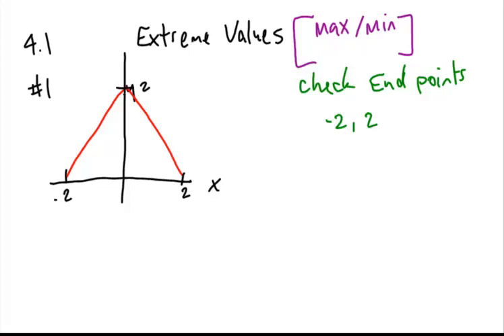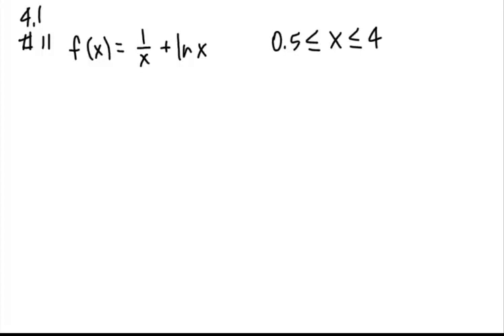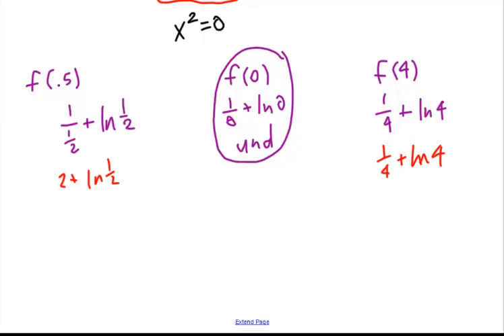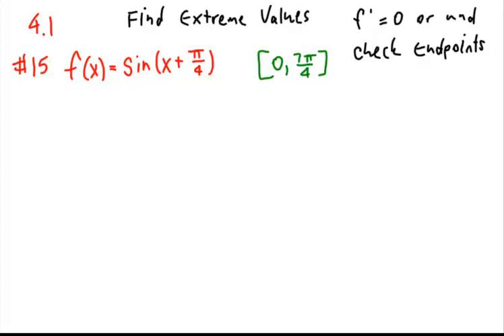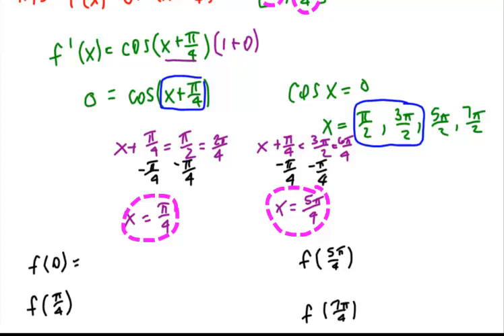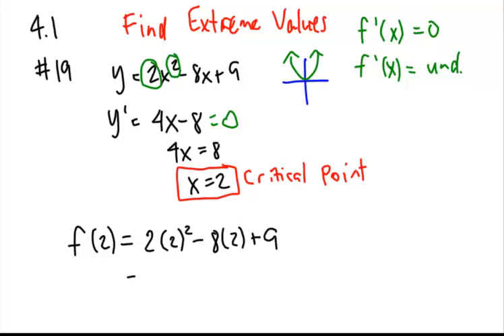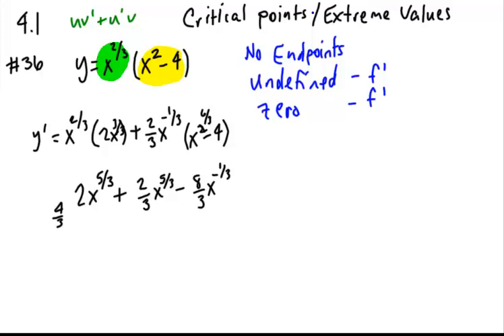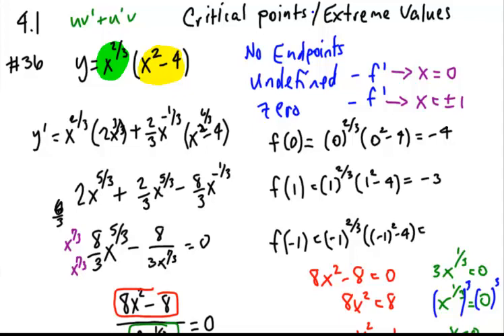Calculus 4 1 Problems